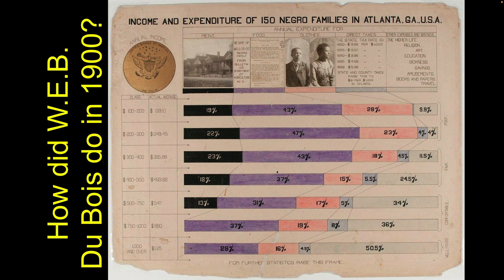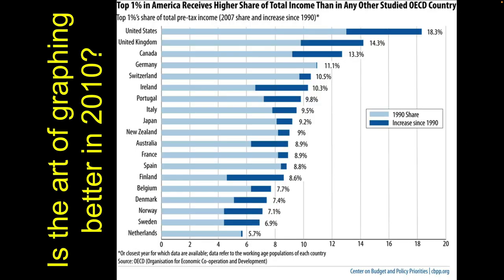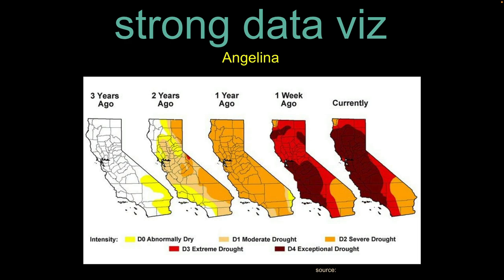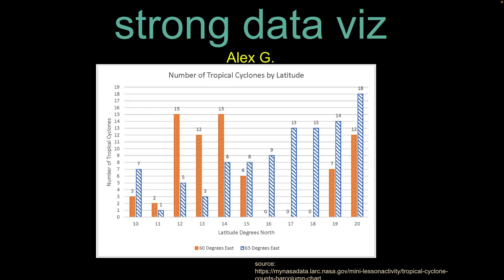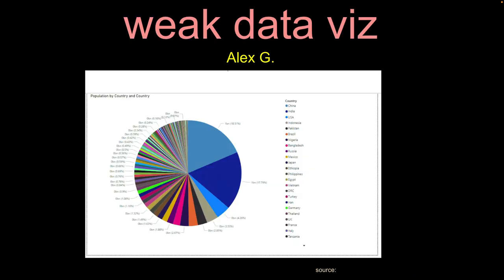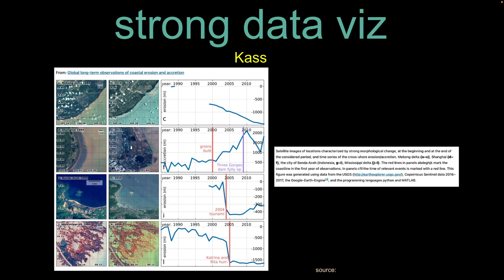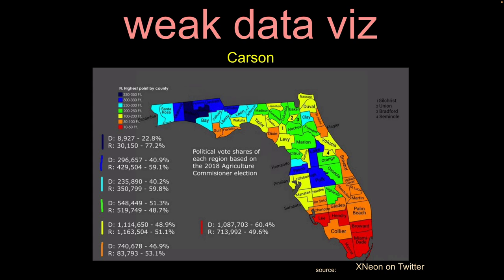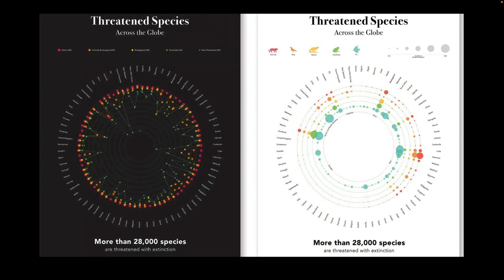Effective Graphs Crowd Sourced